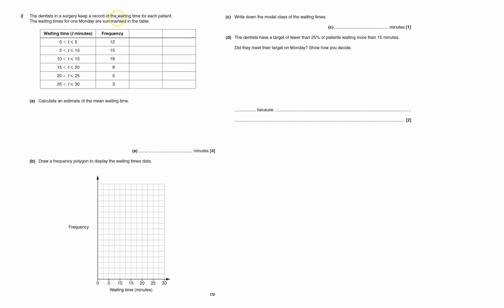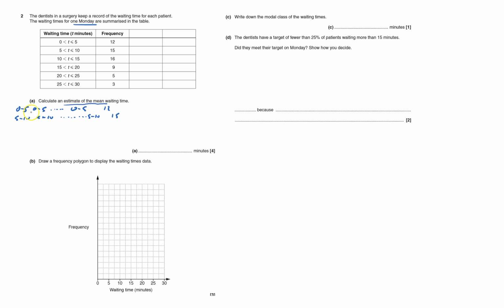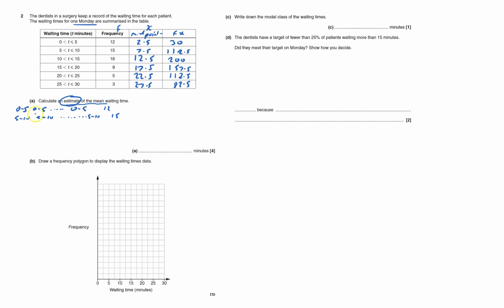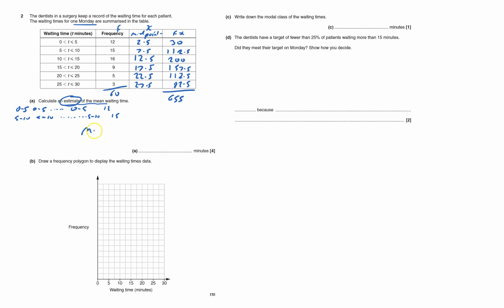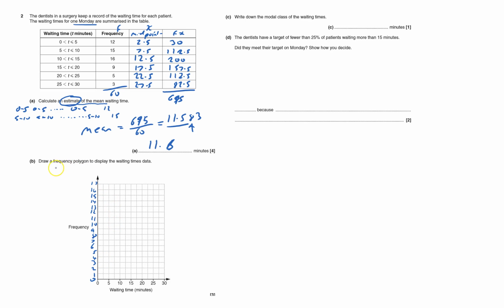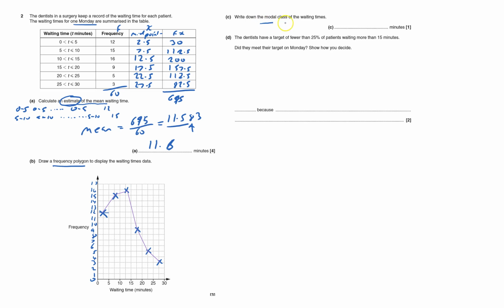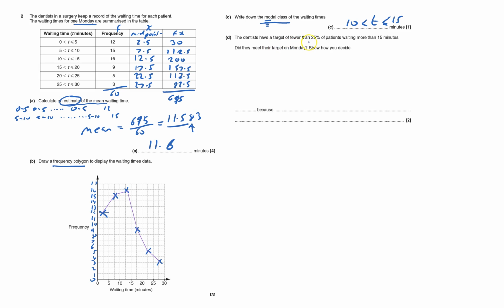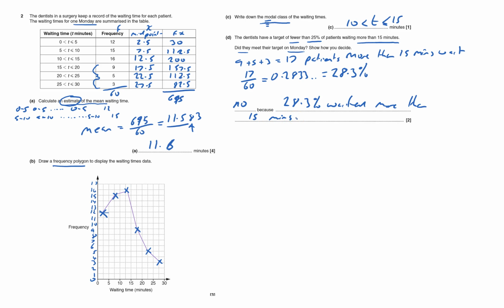J567 2015 Nov Paper 4 Q2